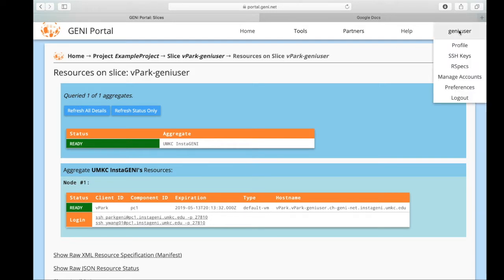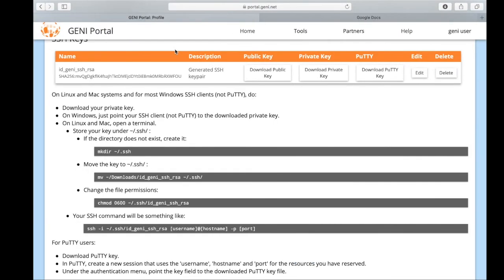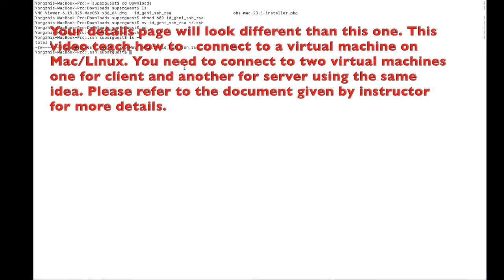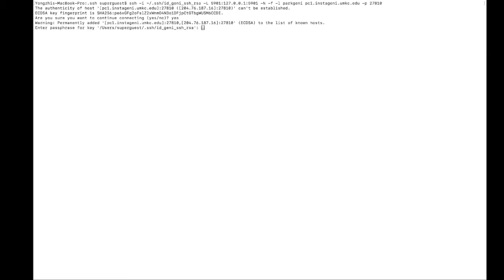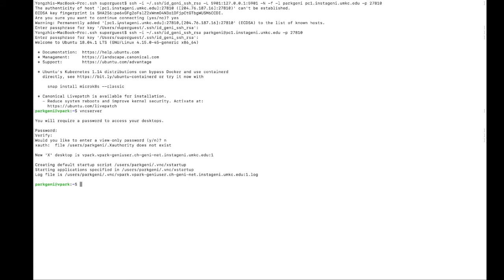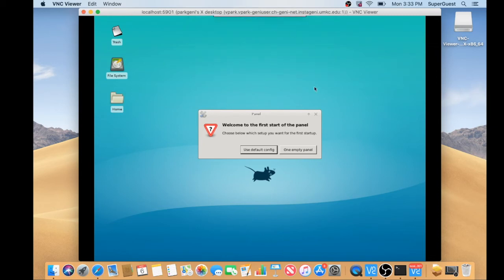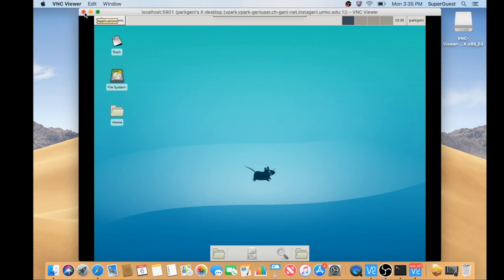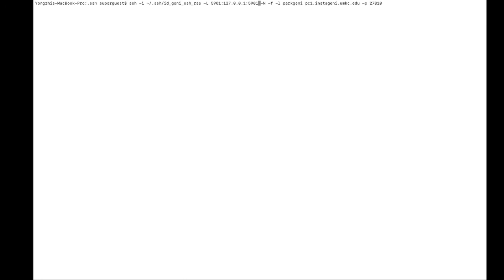CS335 vPark Connect To VM Mac